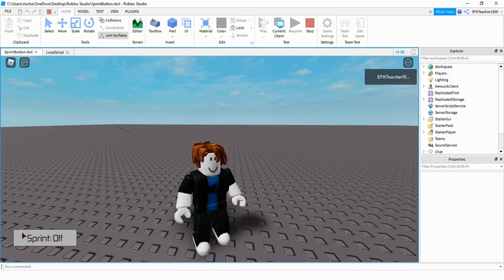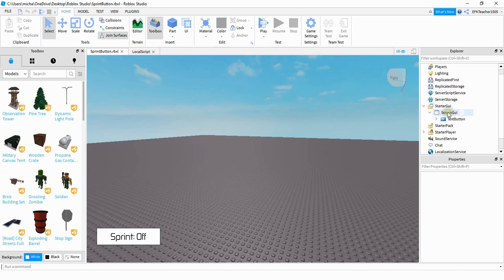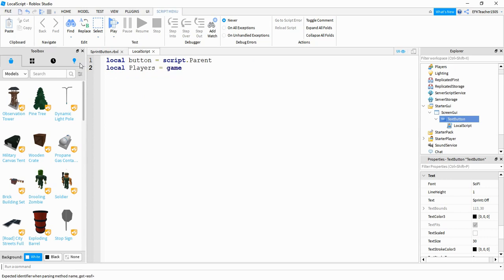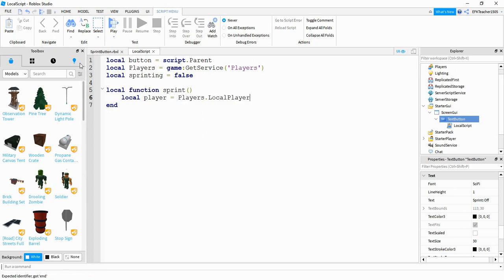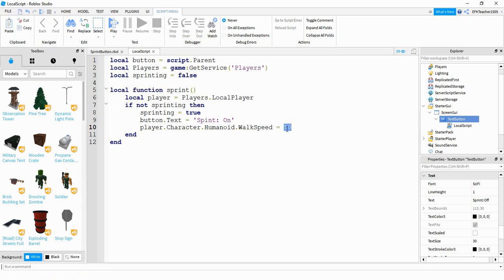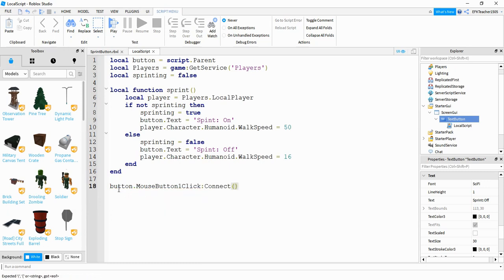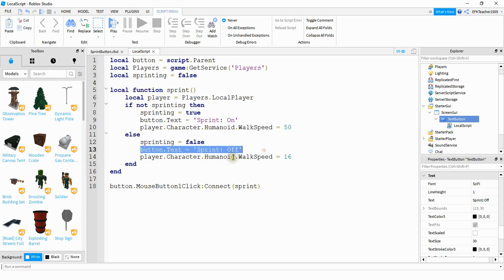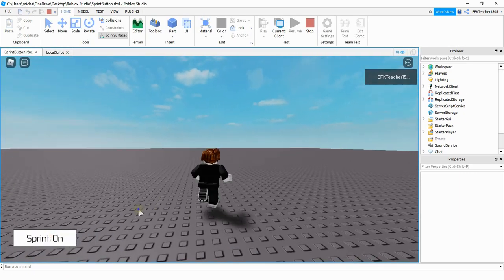Roblox Studio Tutorial: Click to Sprint Button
In this video I show you how to make a sprint button in your Roblox Studio game! This button allows users to toggle between a normal walk speed and a faster sprint speed!

Other Sprint Videos